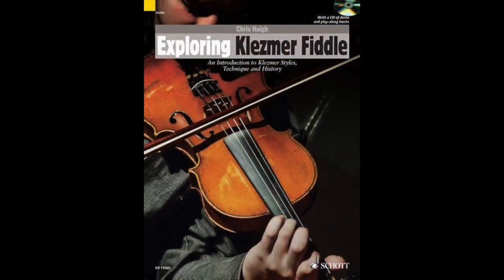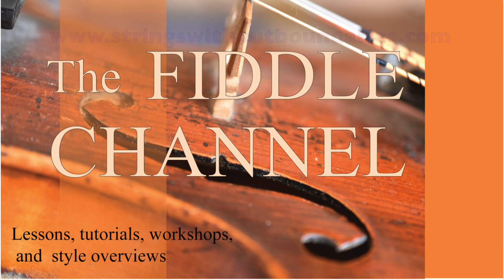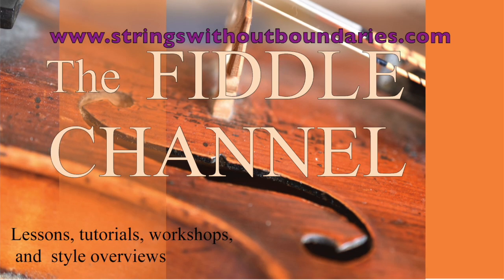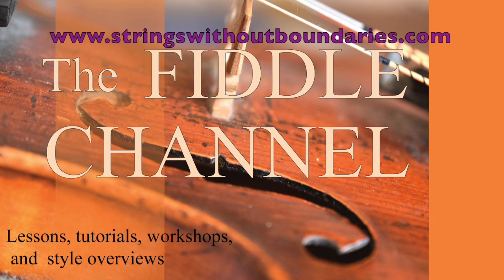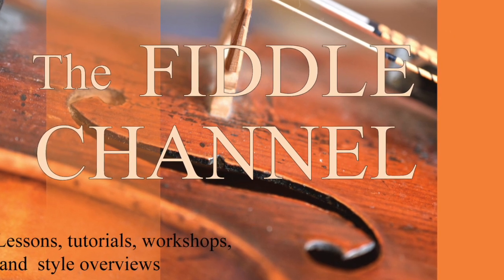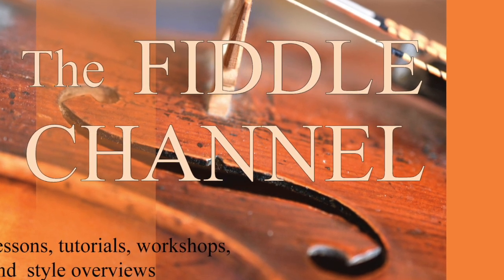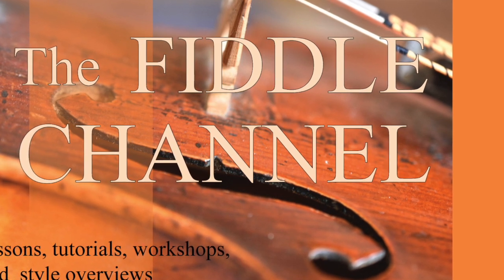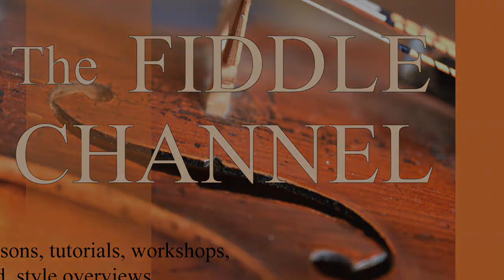Klezmer strings Zoom workshop trailer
An introduction to my 75 minute Zoom klezmer strings workshop as part of Strings Without Boundaries

It happens on Friday 8th Jan  1-2.15 EST (6-7.15 UK); An introduction to klezmer

Here are all four of my workshops;

Thurs 7th Jan, 1-2.15 EST (6-7.15 UK time) Fiddling across Europe

Friday 8th Jan  1-2.15 EST (6-7.15 UK); An introduction to klezmer
Sat 9th Jan  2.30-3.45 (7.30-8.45 UK)) Gypsy Jazz
Sunday 10th Jan  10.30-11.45am EST (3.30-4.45 UK) Nothin but the Blues.

I have a book "Exploring klezmer fiddle" published by Schott, with many tunes, a detailed description of klezmer scales and modes, ornamentation, history, and interviews with key contemporary players.